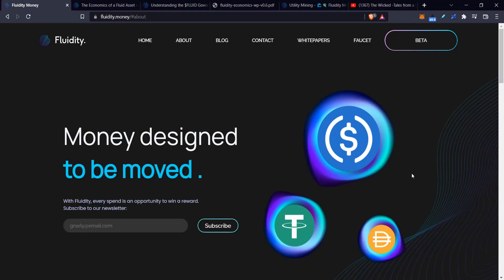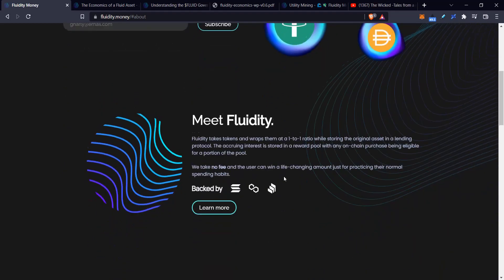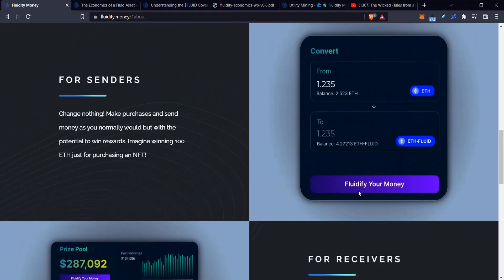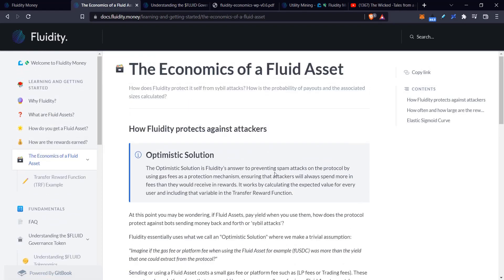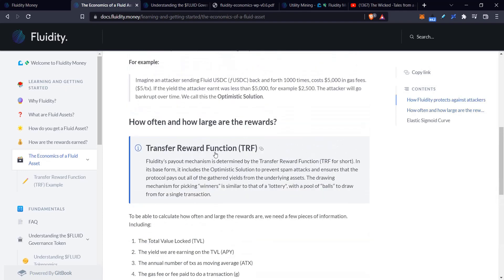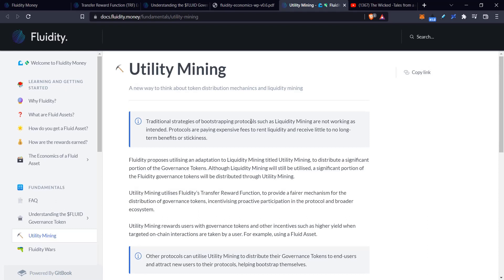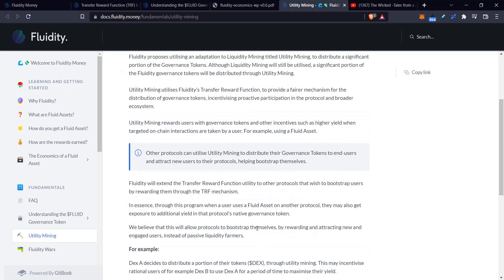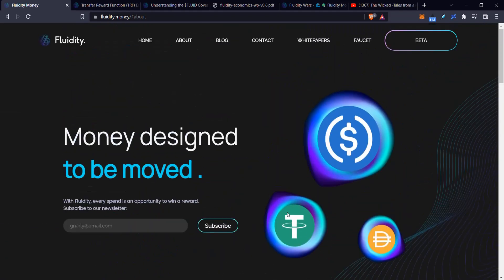Fluidity - Lottery Tickets for spending Crypto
BTC: 3QYBEEwf4ZTnYzD8Kpp9VuyTqcUk6RBoFx